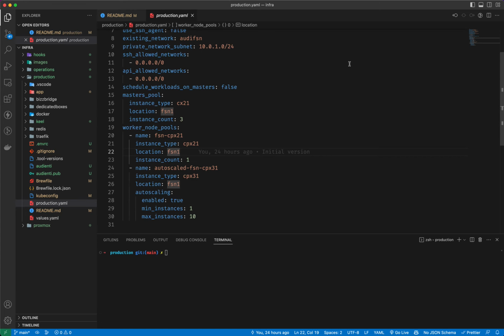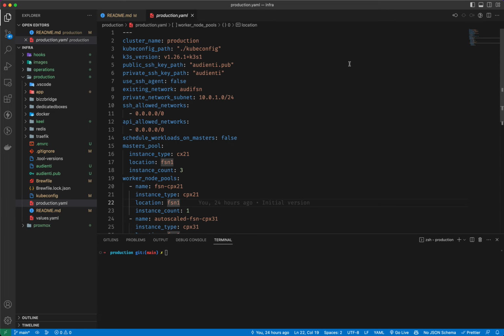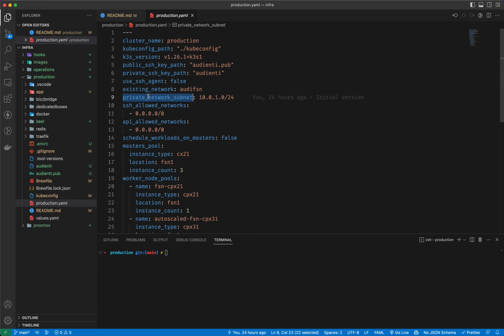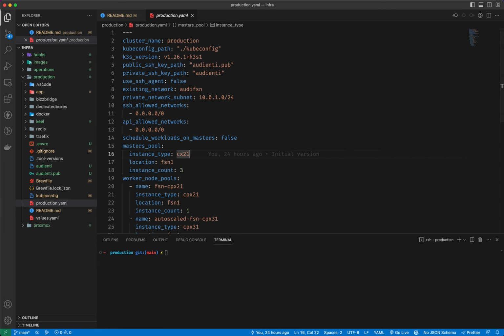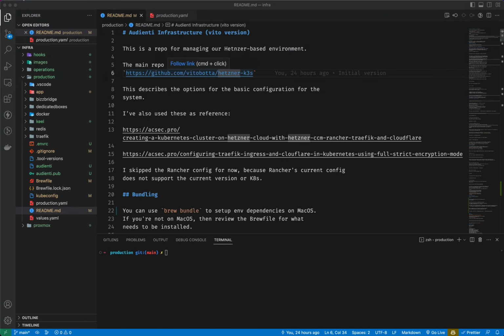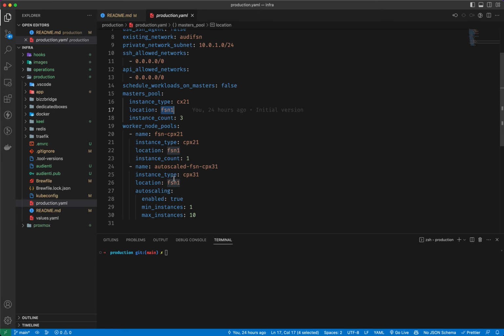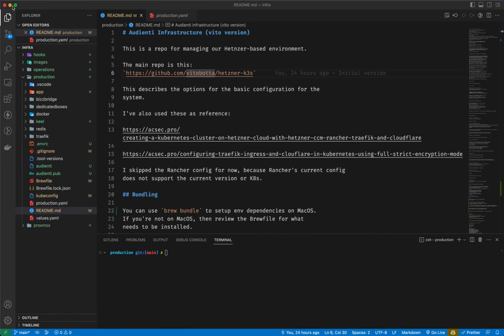05 standing up the basic cluster